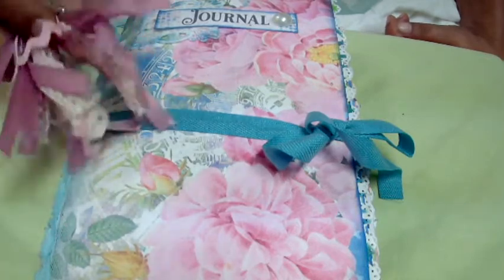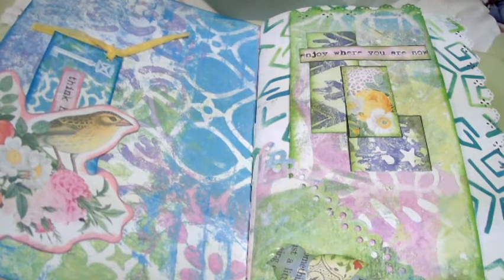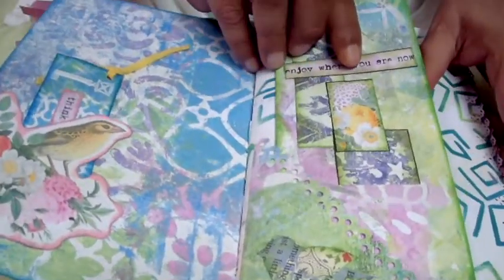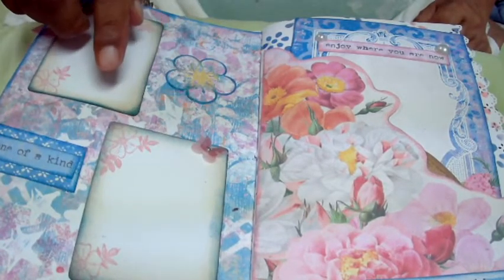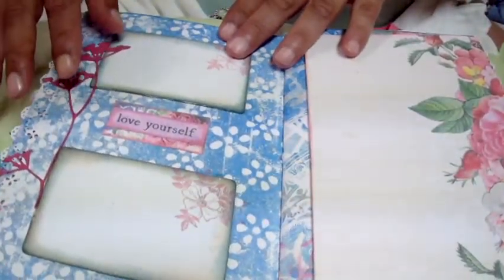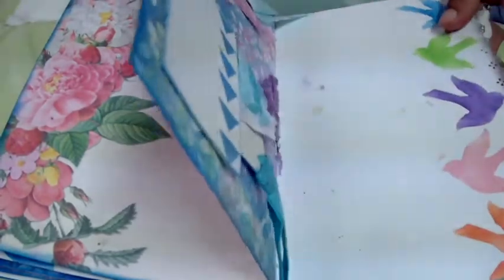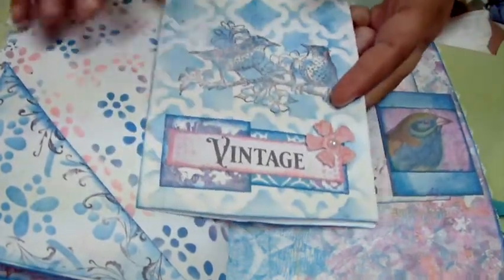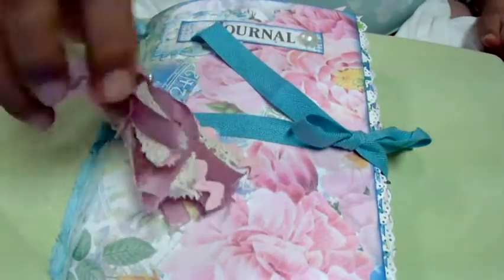Artful Journal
New webcam and I struggled, the voice quality was poor so I will need a better microphone so my apologies I will get better with time!

I created a smaller journal only 8 folded pages this time but I think it turned out just so pretty it has lots of pockets and tucks with journal cards.

Products used

Various Distress Inks

If you love journaling come join us at The Friendly Junk Journal People Group